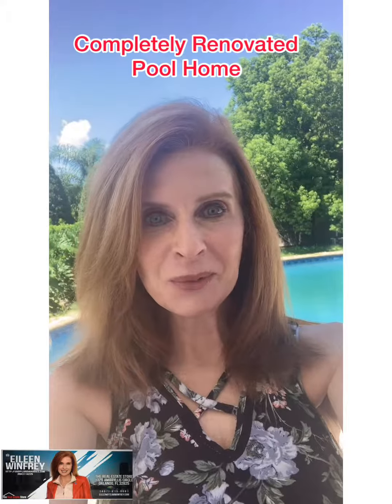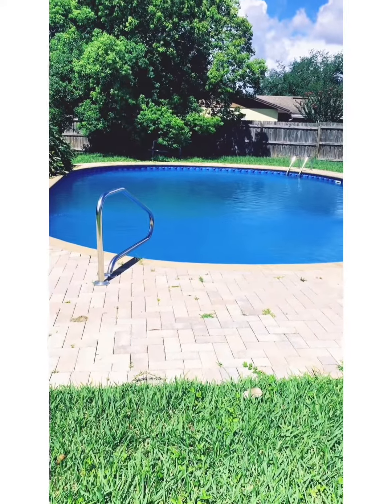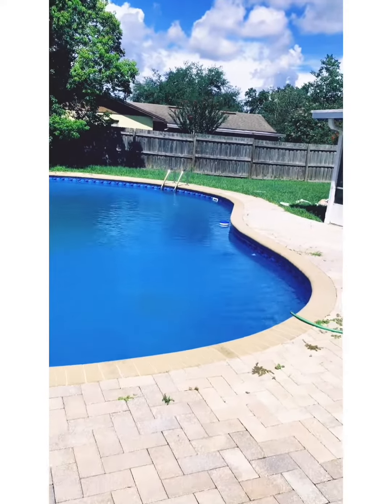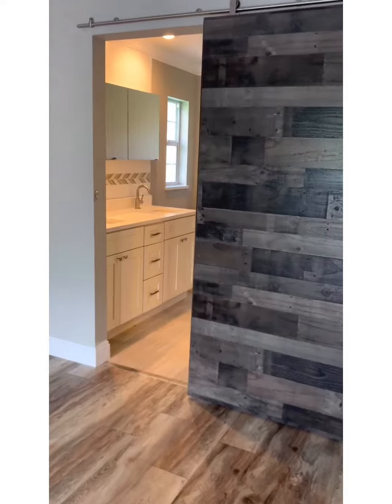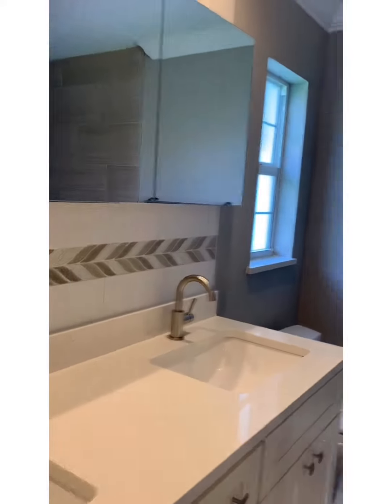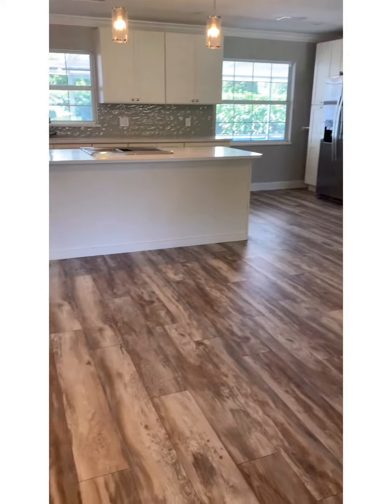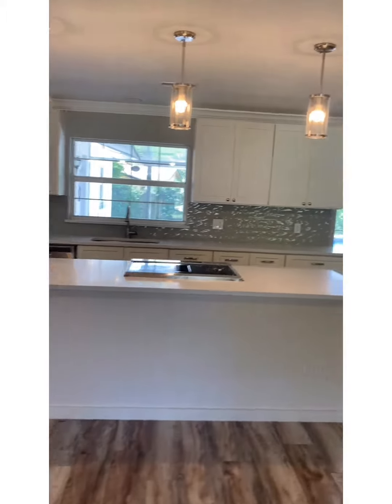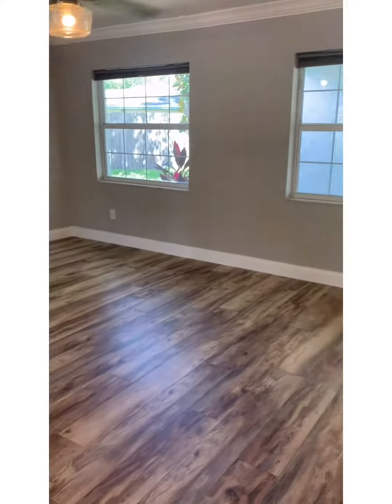It’s reinspection day at this completely renovated home in Maitland.